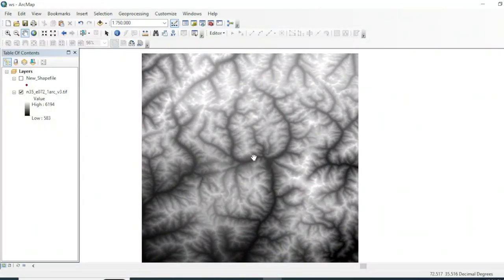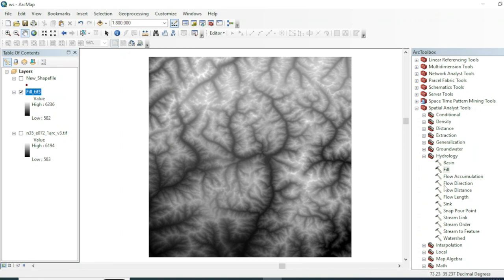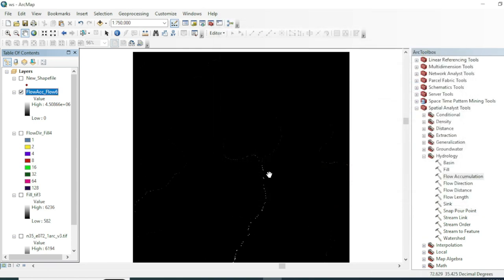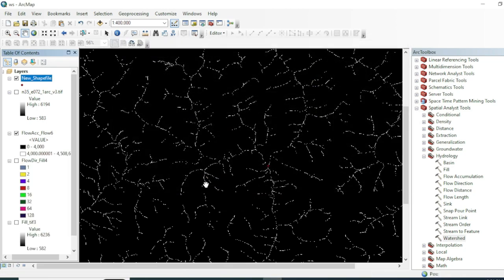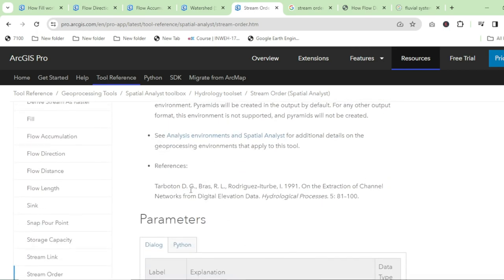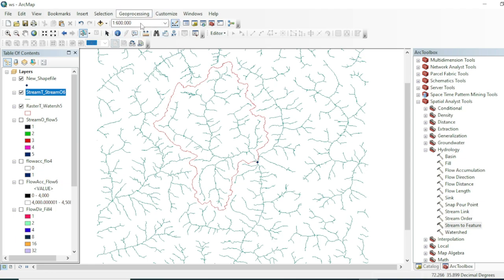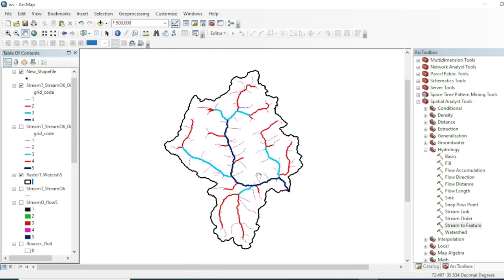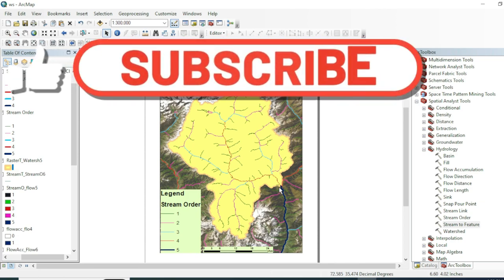Watershed delineation in arcgis | stream order extraction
watershed delineation
Absolutely! Here's a detailed description for watershed, watershed extraction, watershed delineation, catchment extraction, stream order mapping, and water channel mapping in ArcGIS:

"🌍 Welcome here, where we embark on a geospatial journey through the intricate world of watershed analysis in ArcGIS! 🌊 In this tutorial, we'll demystify the processes of watershed extraction, delineation, catchment extraction, stream order mapping, and water channel mapping, equipping you with the skills to master hydrological analysis.

🔍 Key Topics Explored:

Watershed Extraction: Learn how to precisely define and extract watersheds, understanding the intricate boundaries that shape these essential hydrological features.
Watershed Delineation: Delve into the art and science of delineating watersheds, exploring the tools and techniques within ArcGIS for accurate representation.
Catchment Extraction: Uncover the secrets of catchment extraction, ensuring a comprehensive understanding of the contributing areas within a landscape.
Stream Order Mapping: Navigate through the steps of stream order mapping, a crucial aspect of hydrological analysis that categorizes streams based on their hierarchy within a river network.
Water Channel Mapping: Explore the methods to map water channels, gaining insights into the dynamic flow paths that shape the landscape.
🚀 Why Mastering these Techniques Matters:
These skills aren't just for GIS professionals; they're for anyone passionate about environmental management, water resource planning, and spatial analysis. Whether you're a seasoned pro or just starting your GIS journey, this tutorial provides a detailed roadmap to elevate your mapping game.

🛠️ Hands-On Learning:
Follow along with our step-by-step guide, as we demonstrate practical applications and provide insider tips to ensure accurate and insightful hydrological analysis in ArcGIS.

Watershed Delineation Tools:
*Fill (Spatial Analyst): Fills sinks or low points in a raster, preparing the elevation data for further analysis.
*Flow Direction (Spatial Analyst): Determines the direction of flow for each cell in a raster, indicating how water would flow downhill.
*Flow Accumulation (Spatial Analyst): Calculates the accumulated flow into each cell, helping identify areas with high water flow and potential watershed boundaries.
*Watershed (Spatial Analyst): Defines the contributing area for each cell by delineating watershed boundaries based on flow direction and accumulation.
*Stream Order Mapping Tools:
Stream Link (Spatial Analyst): Identifies the continuous network of streams by assigning unique values to stream cells.
*Stream to Feature (Spatial Analyst): Converts a raster stream network into a vector feature class, allowing for easier mapping and analysis.
*Stream Order (Spatial Analyst): Assigns stream order values to each segment of the stream network based on the Strahler stream order system.
*Stream Order and Wearing Index (Spatial Analyst): A tool that calculates both stream order and the Wearing Index, providing additional information about the stream network.
*Snap Pour Point (Spatial Analyst): Adjusts the location of pour points (outlets) to the nearest cell with a defined flow direction, improving accuracy in watershed delineation.